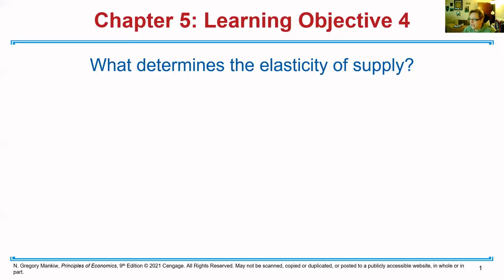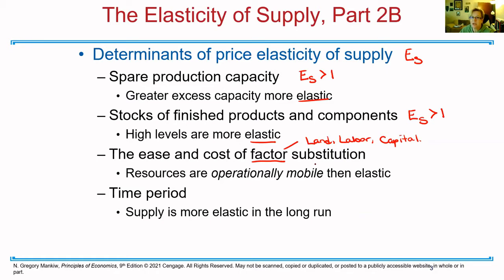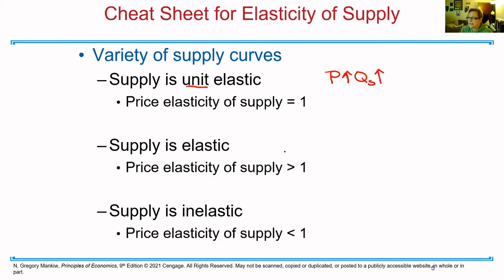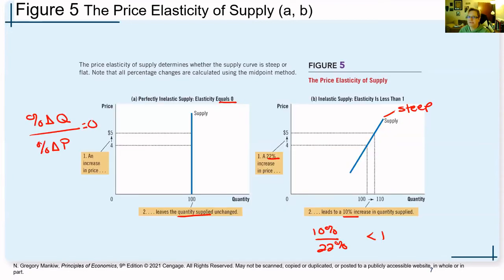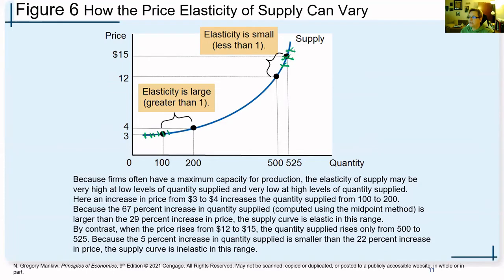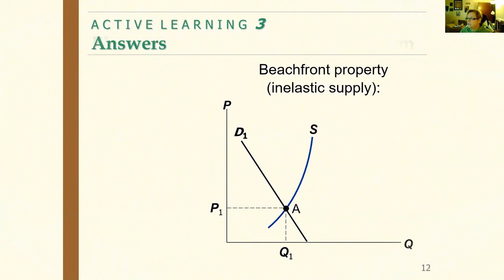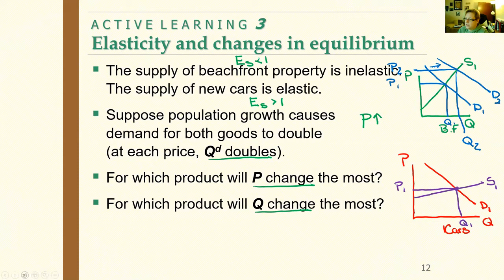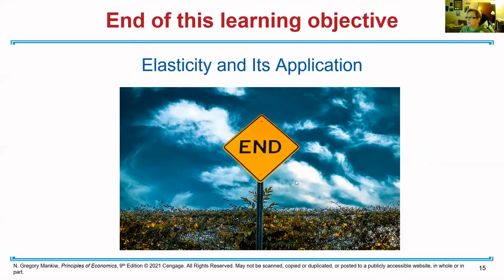Chapter 5 LO 4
Chapter 5 Learning objective 4 - Determinants of Elasticity of Supply